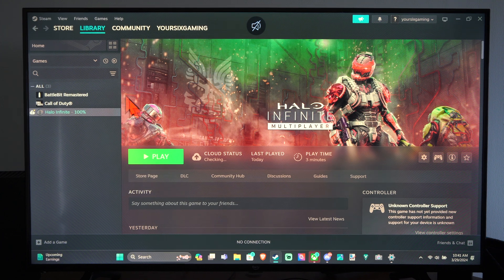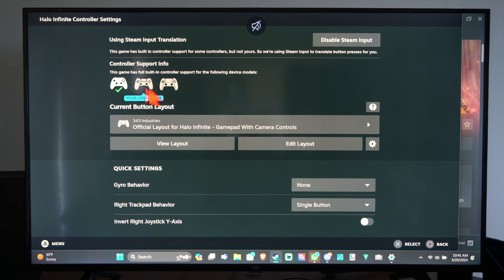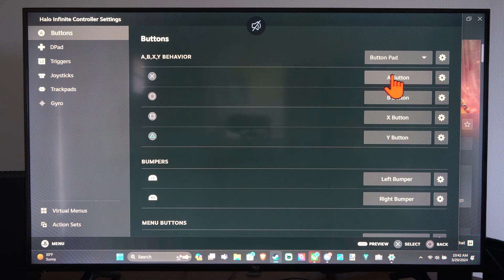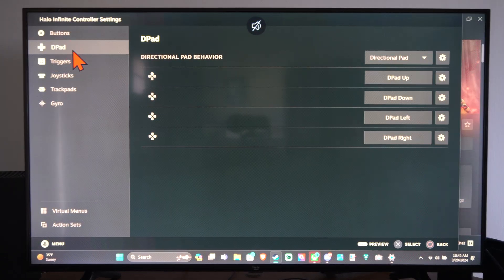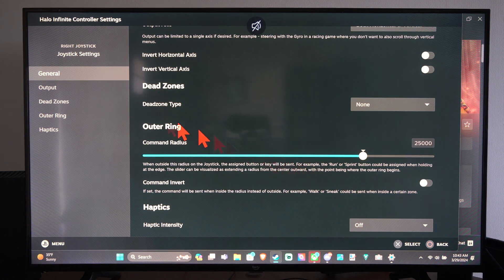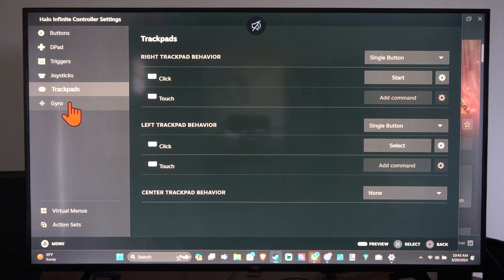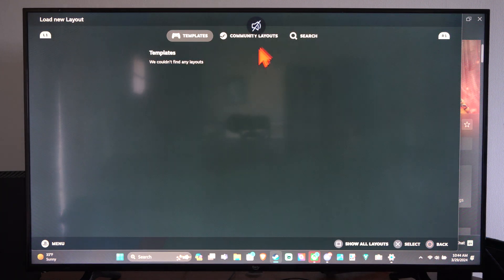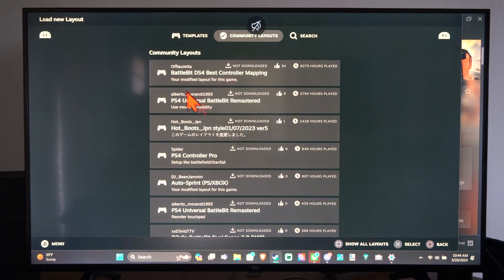How to Remap Buttons on Controller on STEAM PC (Settings Tutorial)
Remapping buttons on your controller for Steam games is a useful customization feature. Here are two methods you can use to achieve this:

Using Steam’s Built-in Features:
Launch Steam in Big Picture Mode by clicking the controller-shaped “Big Picture Mode” icon at the top right corner of the Steam window1.
Enable Support for Other Gamepads if needed.

Remap Your Controller’s Buttons:
Go to Library and select the game you want to remap buttons for.
Click on Manage Game.

Under the Steam Input section, you can customize button mappings for that specific game.

Third-Party Software (reWASD):

Download and install reWASD (a controller mapping program) from their website.

Connect your gamepad to your PC.

In reWASD, create a new profile for your controller, and the configuration will be generated automatically.

Start remapping buttons according to your preferences